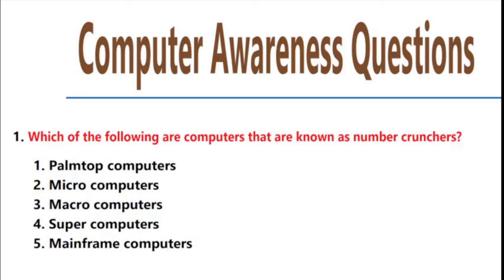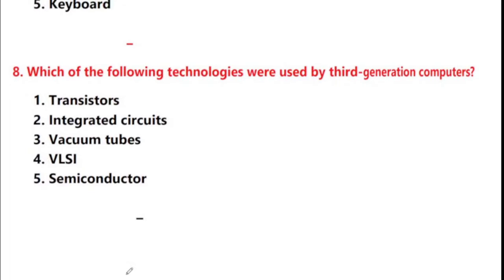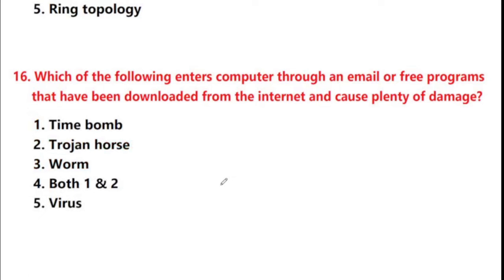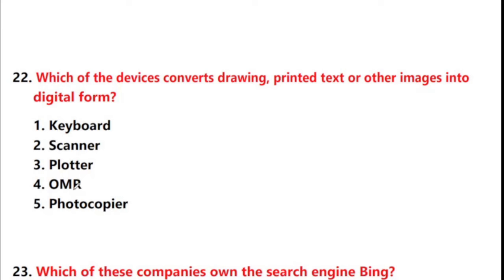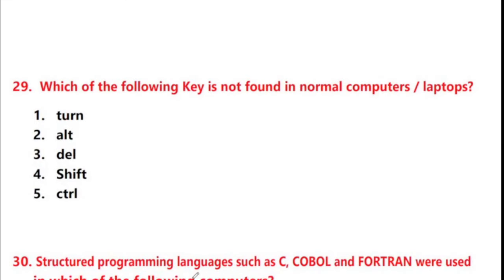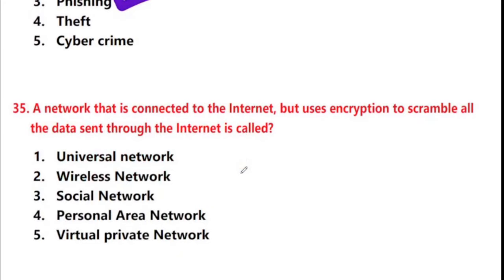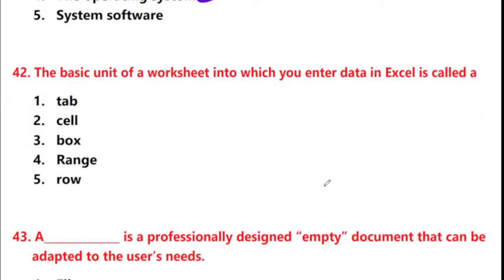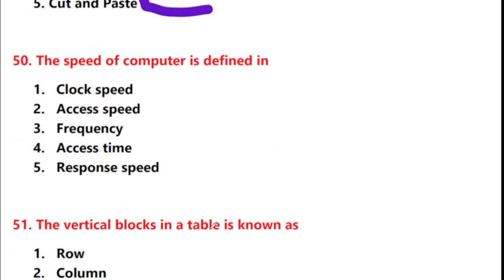part-1 \TOP 50 COMPUTER AWARENESS QUESTION ANSWERS MCQs in english \VAO PDO FDA PSTR GPSTR HSTR PC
2. How many bits equal one byte?
1. 2
2. 4
3. 8
4. 16
5. 32